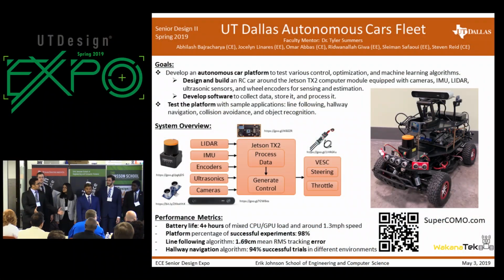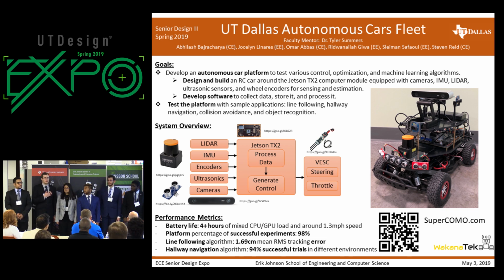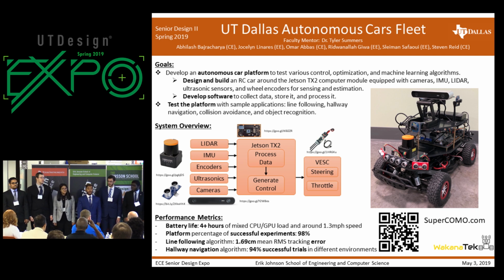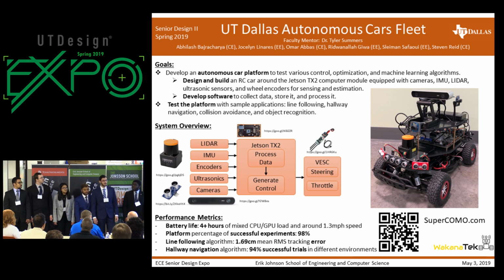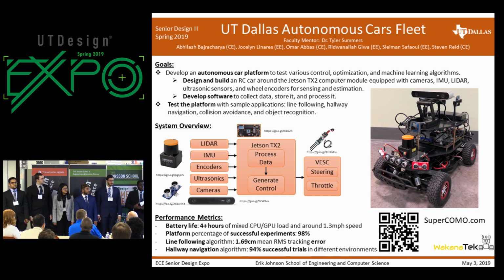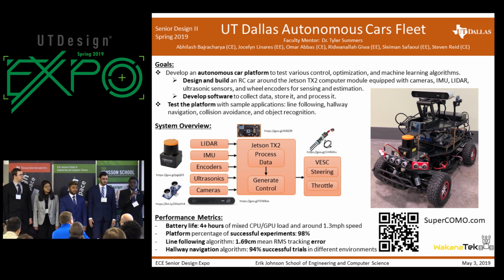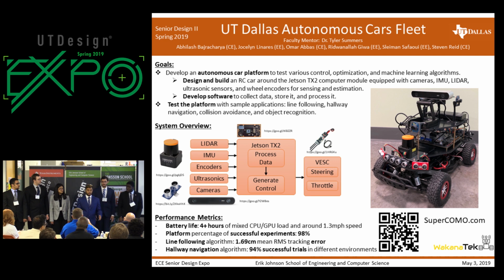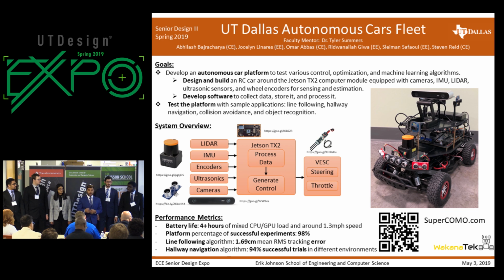Autonomous Car Fleet